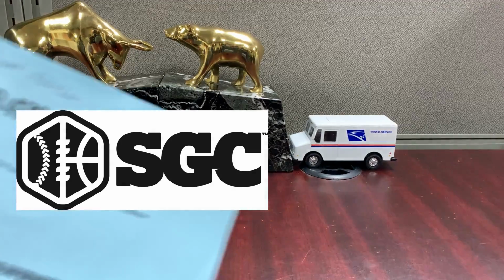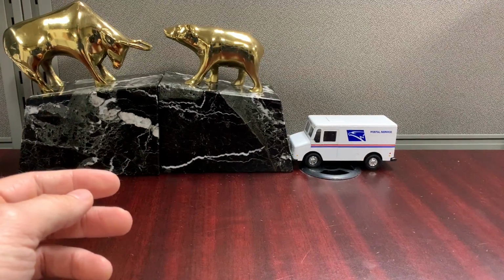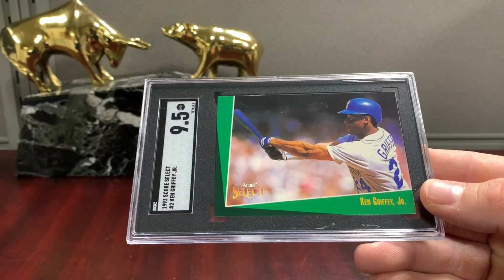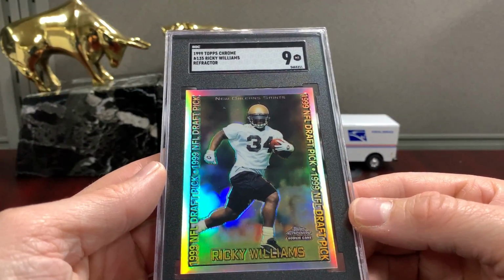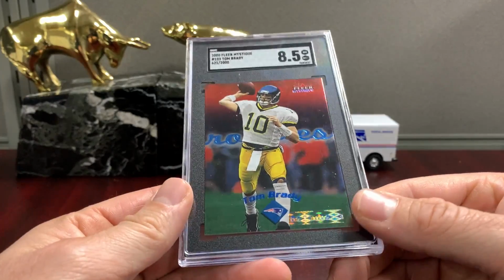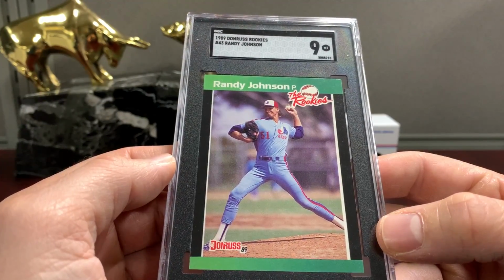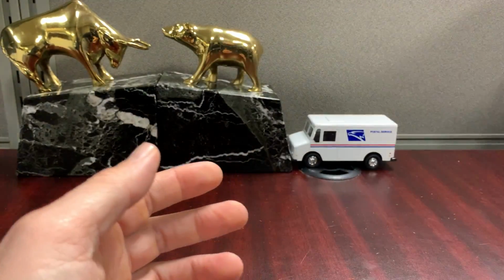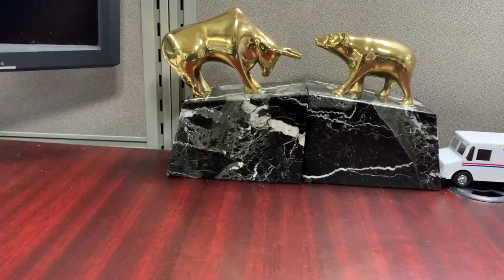SGC 150+ Card Bulk Order Reveal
a lot of 9's in this order with a few bigger cards, enjoy